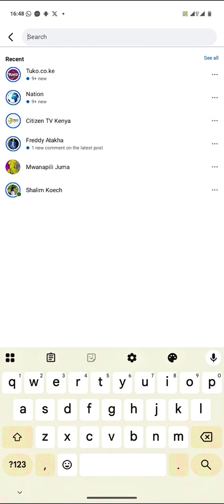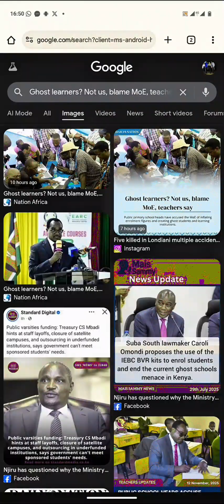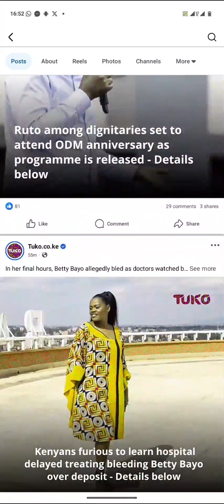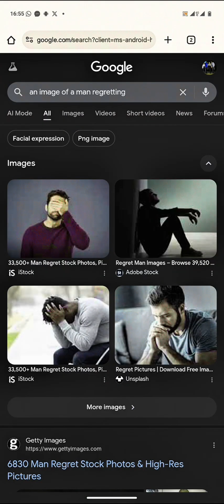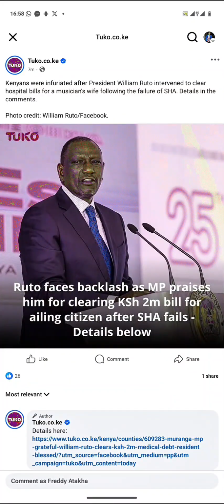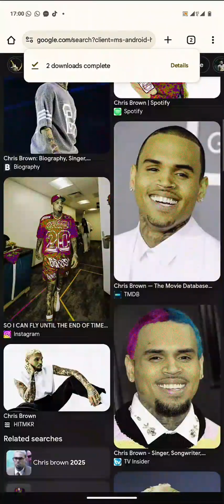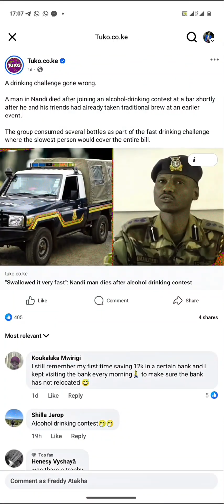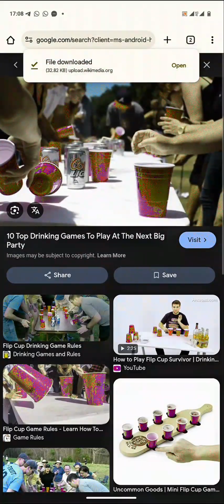4 Proven Ways to Find the Perfect Images for Your Opera News Hub Articles (2025 Guide)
Want to boost your article clicks and reader engagement on Opera News Hub?
In this video, I reveal 4 powerful, tested, and proven methods to find the right and high-quality images that make your stories stand out.

You’ll learn:
📸 How to choose images that match your article’s mood and topic
💡 Tips on avoiding image rejection and improving CTR

Whether you’re a new Opera News Hub writer or an experienced content creator, these strategies will help your articles look more professional, attract readers, and increase earnings.

👉 Watch till the end to discover a bonus tip most creators miss!